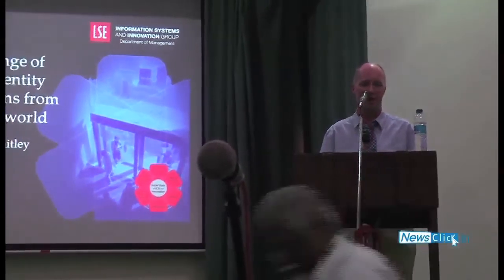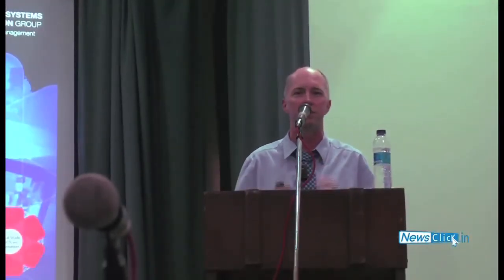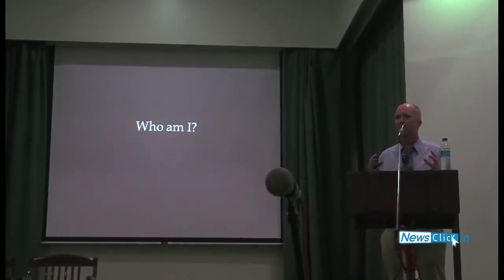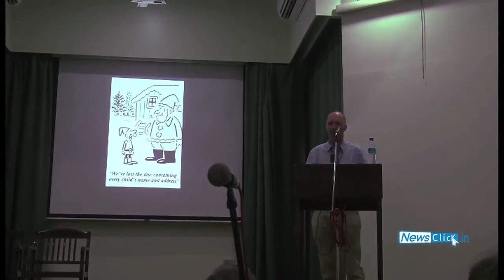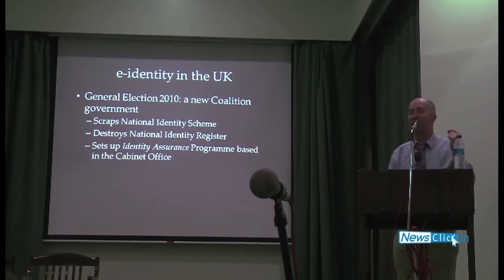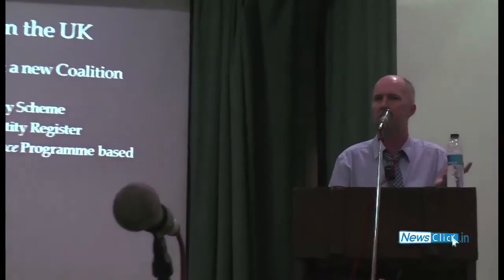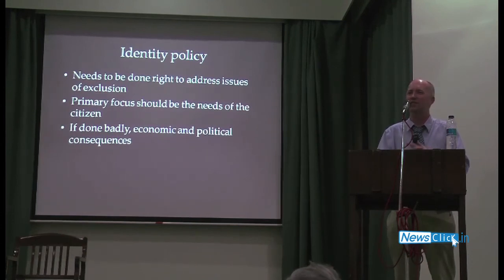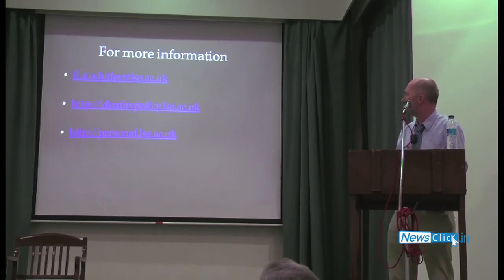Prof. Edgar Whitley, LSE - UID technically infeasible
Professor Edgar Whitley, London School of Economics (LSE) spoke in TISS on the UID scheme proposed in India with biometric data. Prof. Whitley was the lead author of the LSE report that showed that a nation-wide biometric scheme would not be feasible, would have huge costs and create risks of identity thefts.  The LSE Report contributed to the UK project being finally dropped. He examines the basis of such UID projects and questions their techno-economic viability, apart from their dangers for privacy. (Part 1 Lecture in TISS)